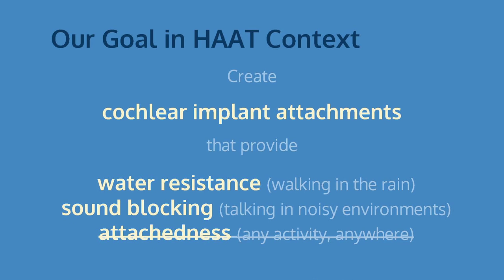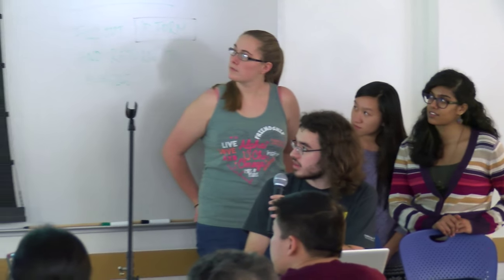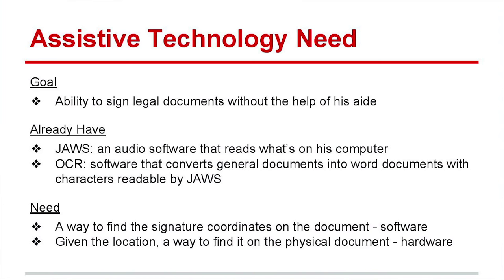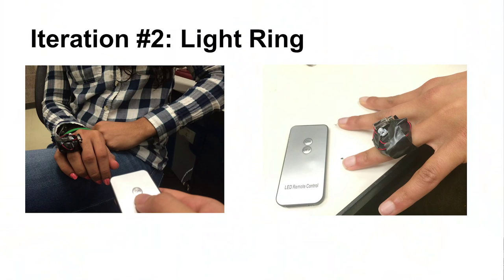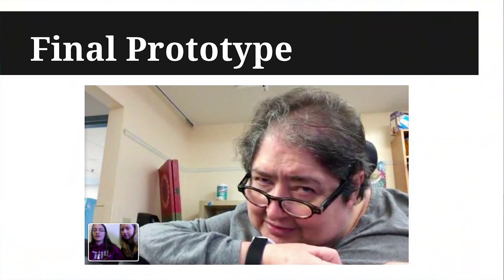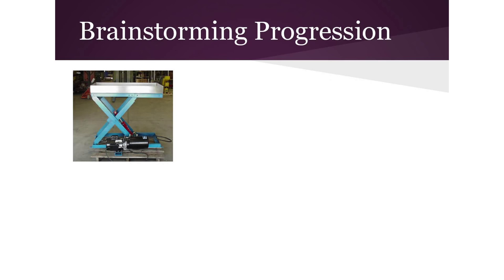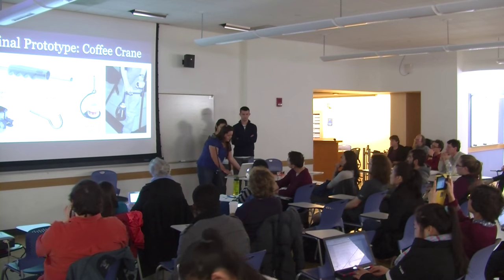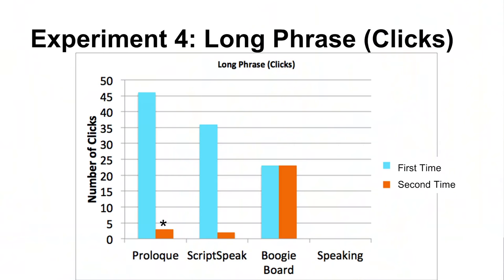53. Final Presentations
MIT 6.811 Principles and Practices of Assistive Technology, Fall 2014
Instructor: William Li, Grace Teo, Robert Miller

The students publicly showcase their final products.